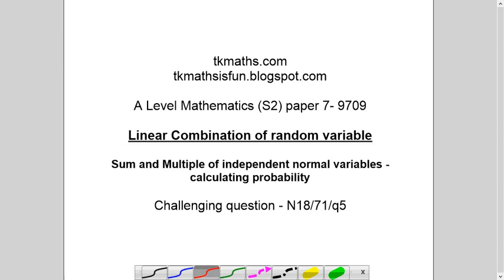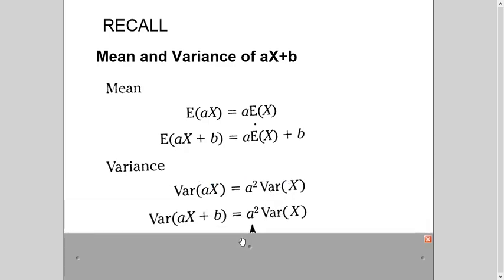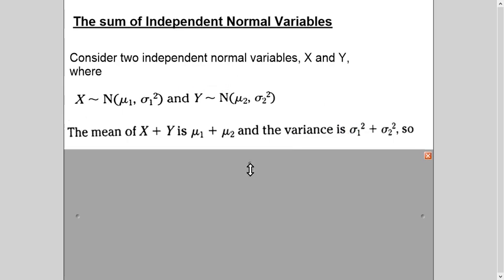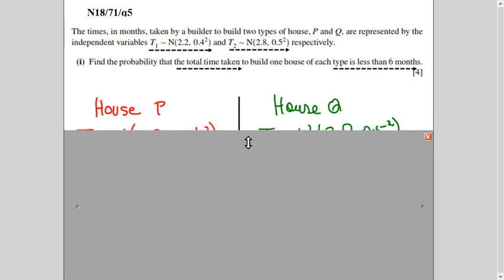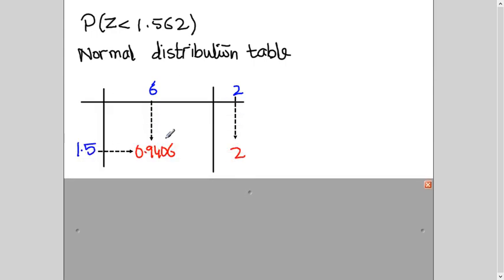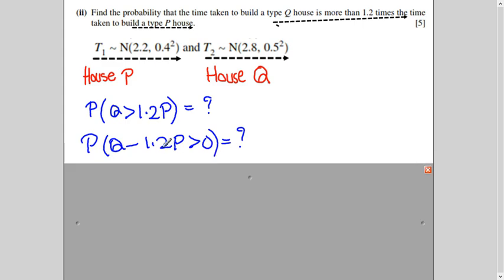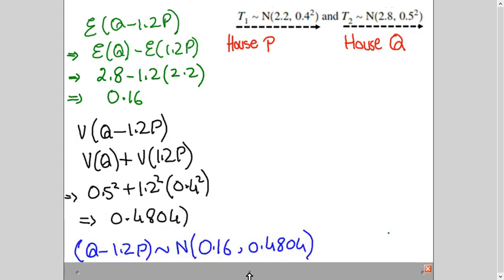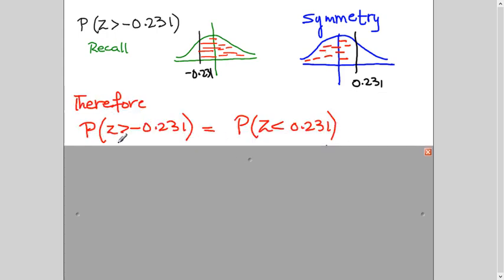TKMaths A Level S2 Linear Combination Sum, Difference and multiple N18/71/Q5